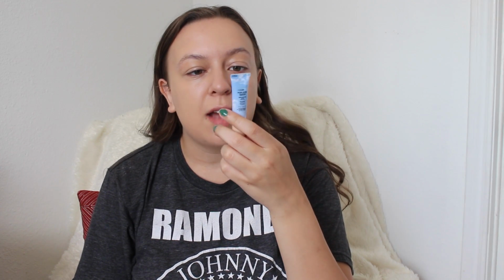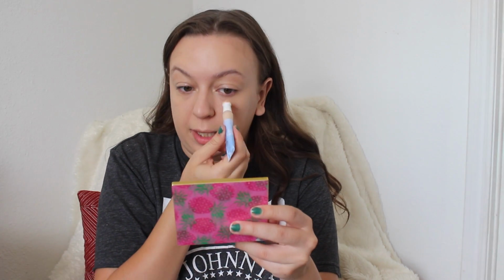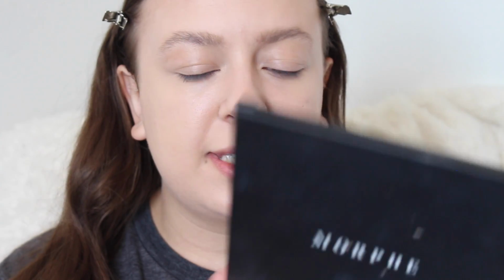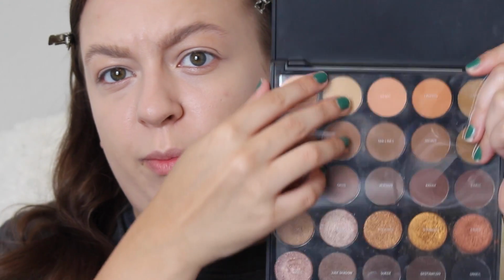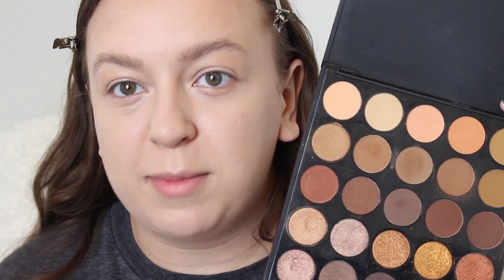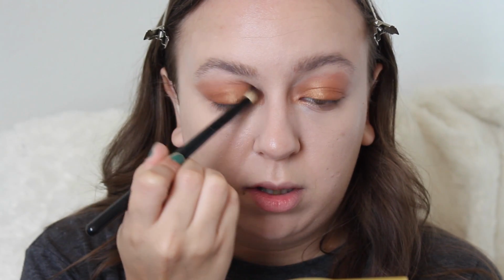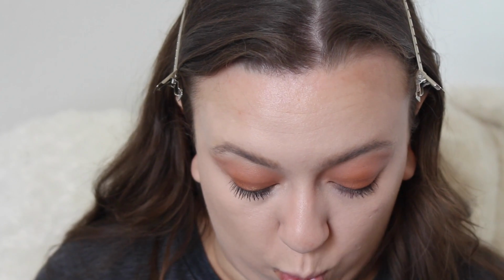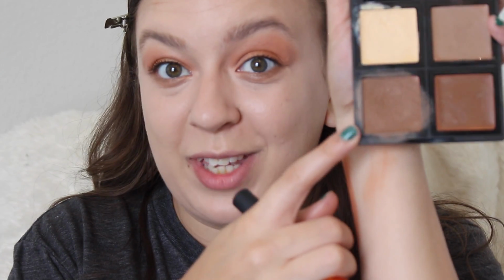Glazed Bronze Summer Look ✨*cruelty-free makeup* | darcymaemodica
hello friends! i've got another makeup tutorial for you guys ✨ a lil summertime theme because ... well, because it's summertime even if we can't leave our houses that much dammit! so i'm creating my fantasy glazed bronze summer look 🌞

OH AND IN CASE YOU FORGOT
BLACK LIVES MATTER Links and Resources:
Anti-Racism Activists to Follow on Instagram:
Patrisse Cullors (@osopepatrisse)
Elle Hearns (@soulfreedreams)
Ericka Hart (@ihartericka)
Rachel Elizabeth Cargle (@Rachel.Cargle)
Giselle Buchanan (@GiselleBuchanan)
Cleo Wade (@CleoWade)
Ava DuVernay (@Ava)
Brittany Packnett Cunningham (@Mspackyetti)
Johnetta Elzie (@Nettaaaaaaaa)
Layla Saad (@LaylaFSaad)
Charlene Carruthers (@CharleneCarruthers)
Feminista Jones (@FeministaJones)
Ijeoma Oluo (@IjeomaOluo)
Myisha T. Hill (@CkYourPrivilege)
Kimberlé Crenshaw (@KimberleCrenshaw)
Monique Melton (@MoeMotivate)
Alishia McCullough (@BlackAndEmbodied)

Movies/TV Shows to Watch:
13th
When They See Us
Malcom X
Queen + Slim
Boyz In the Hood
Brown Sugar
Dead Presidents
Dope
If Beale Street Could Talk
What’s Love Got to Do With It?
Soul Food
Fruitvale  Station
Dear White People
Seven Seconds
American Son
Pose
The Hate U Give
Self Made: Madam C.J. Walker
All American
(+ literally so many more)

Books:
Why I’m No Longer Talking To White People About Race by Reni Eddo-Lodge
All About Love by Bell Hooks
Women, Race, and Class by Angela Y. Davis
The Color Purple by Alice Walker
Their Eyes Were Watching God by Zora Neale Hurston
Beloved by Toni Morrison
Sula by Toni Morrison
Playing in the dark by Toni Morrison
So You Want To Talk About Race by Ijeoma Oluo
I Know Why The Caged Bird Sings by Maya Angelou
The Next American Revolution: Sustainable Activism For The 21st Century by Grace Lee Boggs
White Privilege: The Myth of A Post Racial Society: By Kalwant Bhopal
How To Argue With A Racist: History, Science, Race & Reality by Adam Rutherford
White Fragility: Why It’s So Hard For White People To Talk About Race by Robin Diangelo, PhD

Podcasts To Listen To:
2 Dope Queens
Championing Women’s Voices
Fck Work But Ima Go
Side Hustle Pro
Game of Grow
The Gurls Talk Podcast
Getting Grown
Power Hour
The Friend Zone
Small Doses with Amanda Seales
Still Processing
Say Your Mind